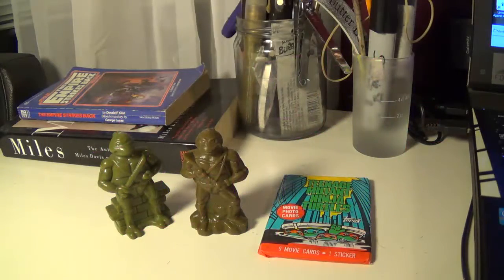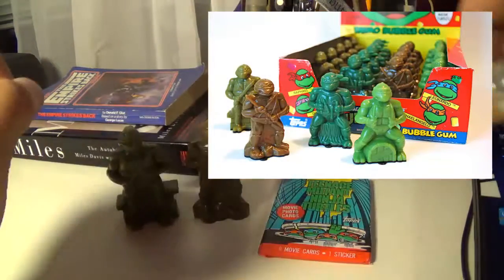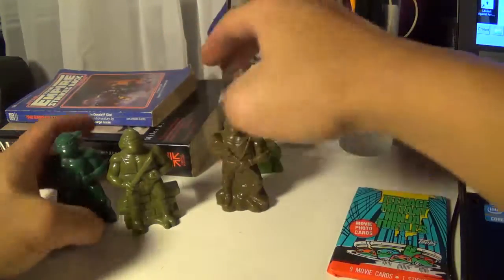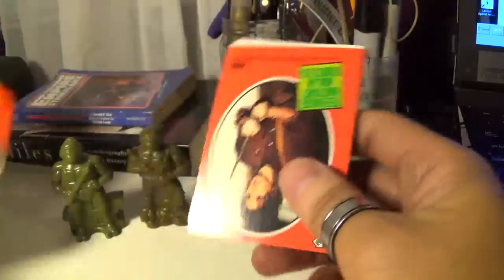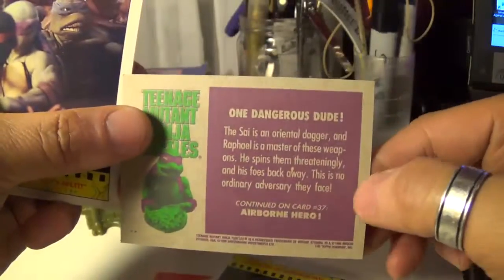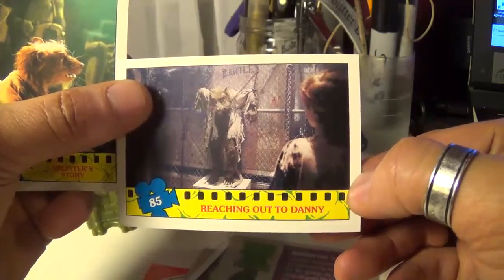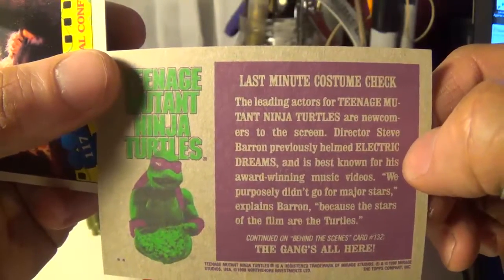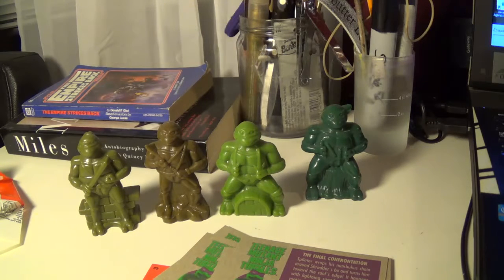TMNT Topps bubble-gum toys and movie cards - "Finds &Quick-Gets" - wicketAP Toys & Collectables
A quick spotlight on some eaby gets; TMNT Topps bubble-gum toys and movie trading-cards